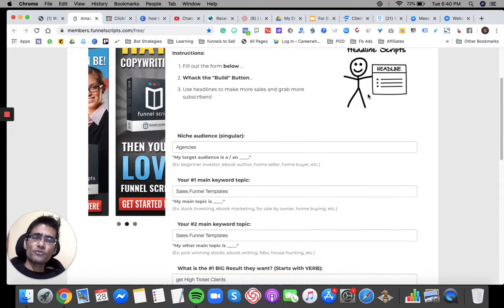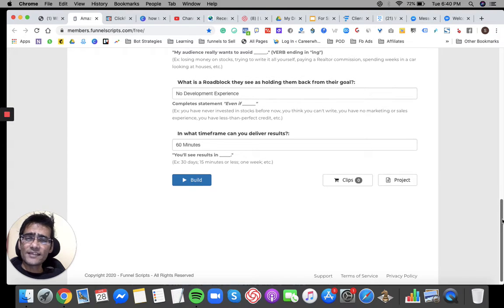Amazing Headlines Generator Funnescripts Review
➡️ Get our FREE Amazing Headlines Generator